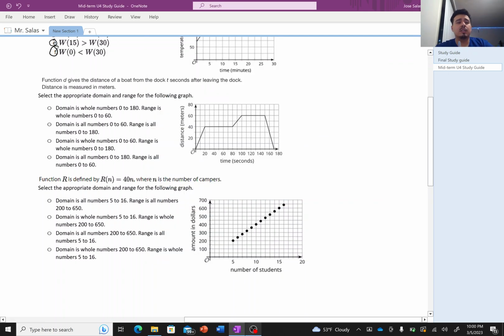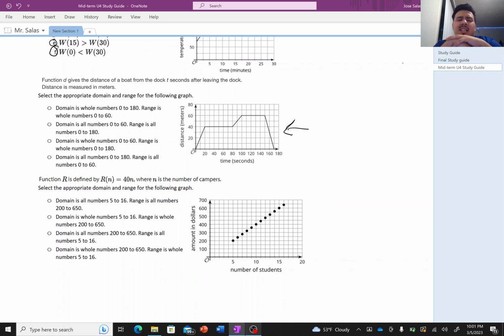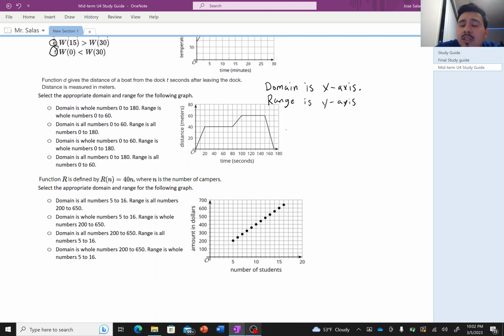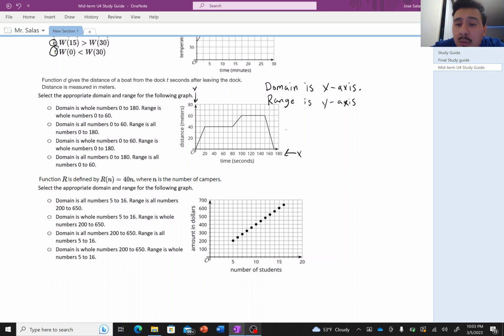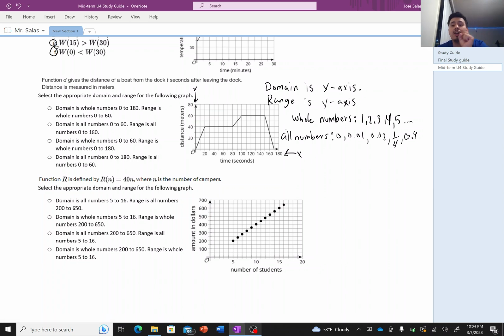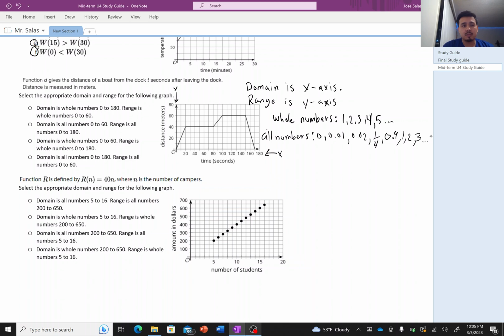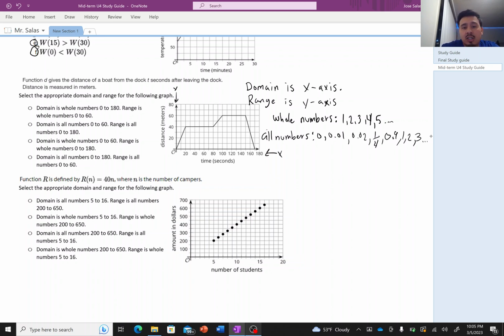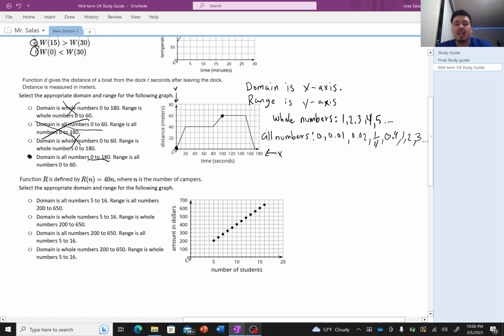Problem 6 U4 Study guide